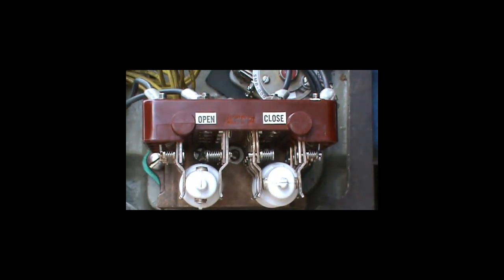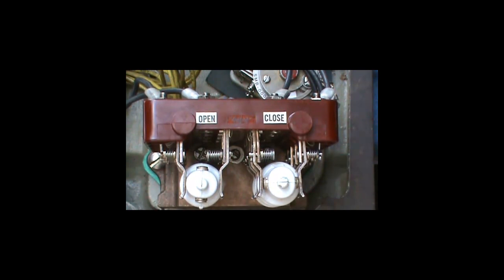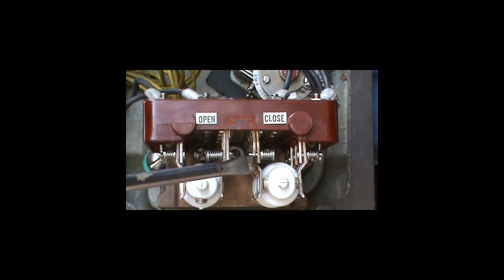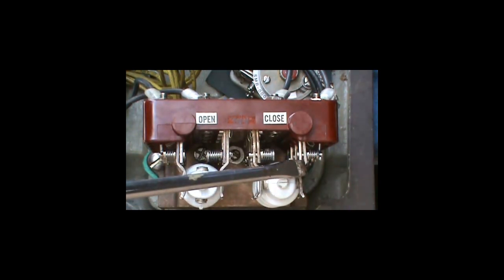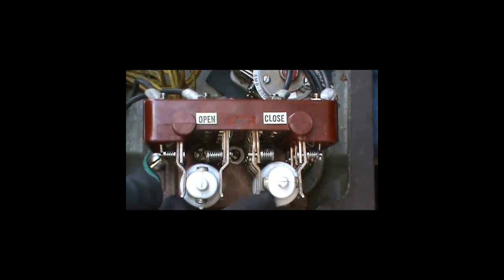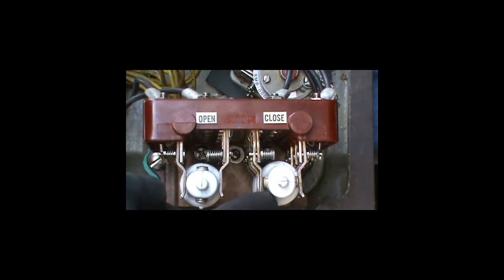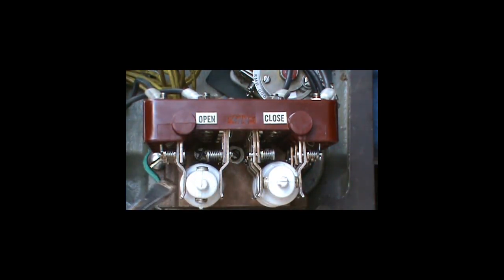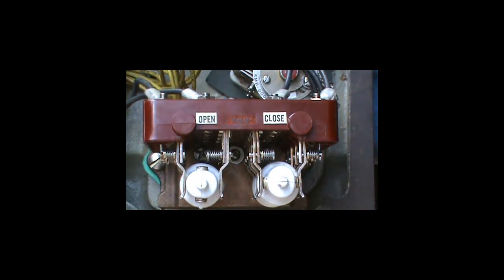AMES Development Series, Limitorque L Bracket Tension